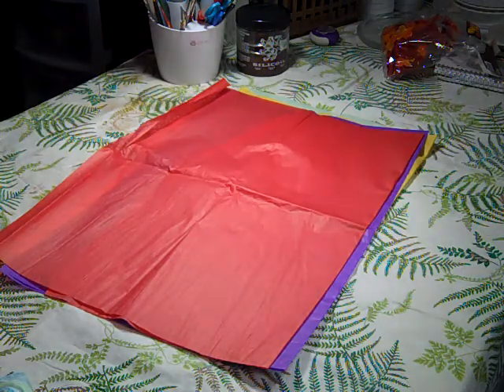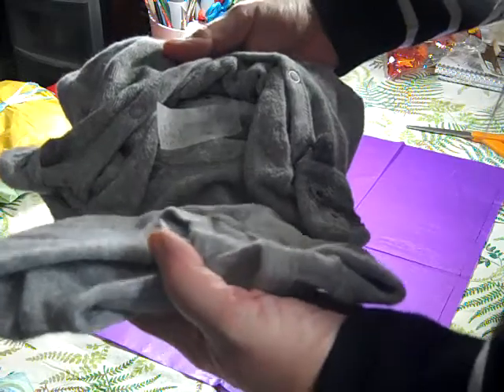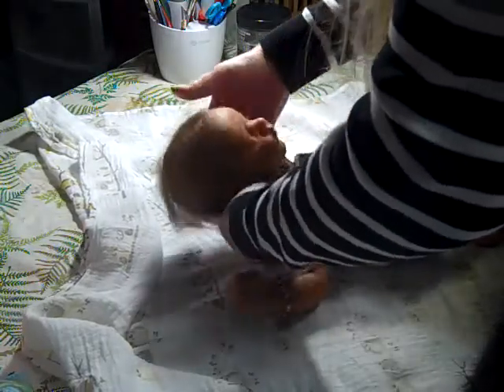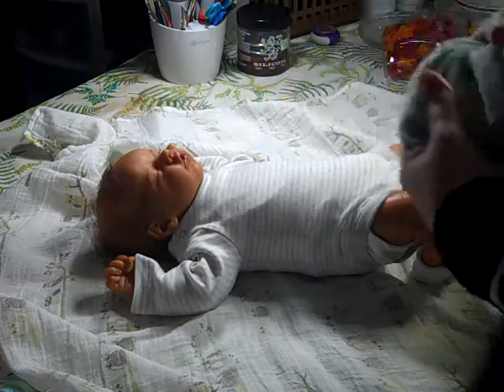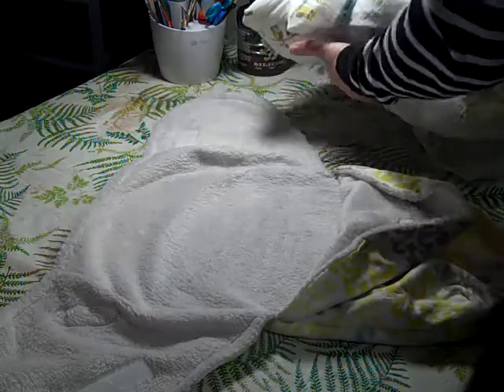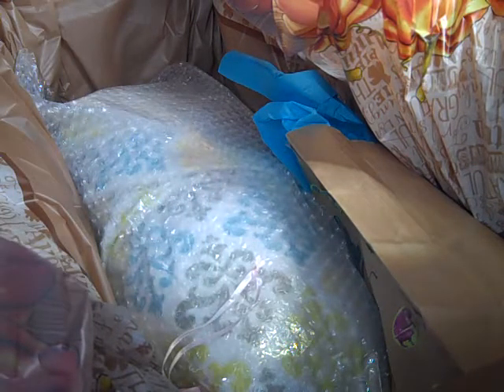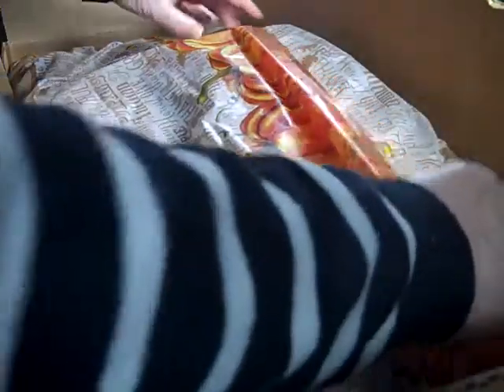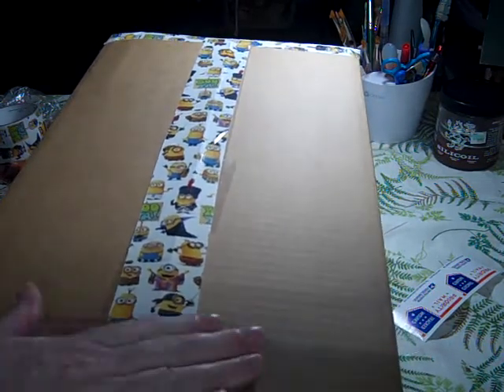"Twin Levi's" box packing!!!